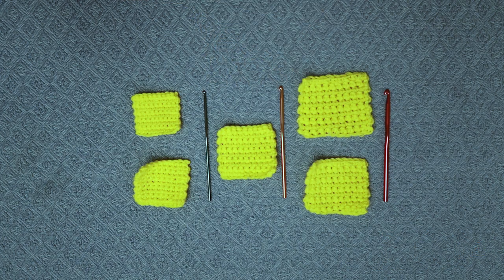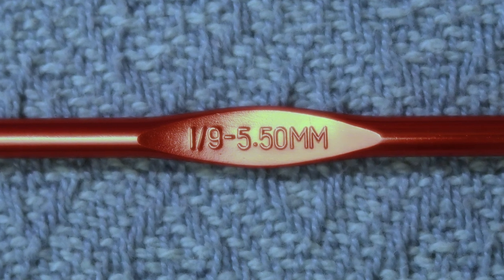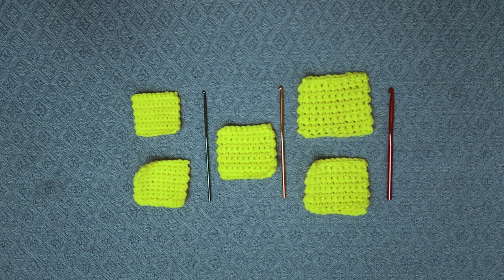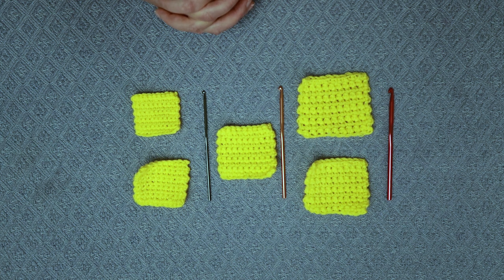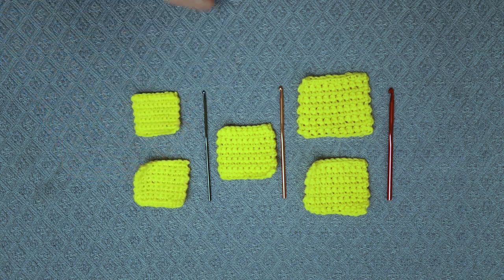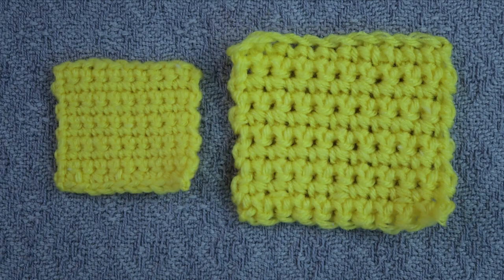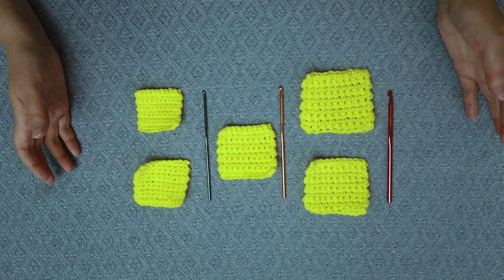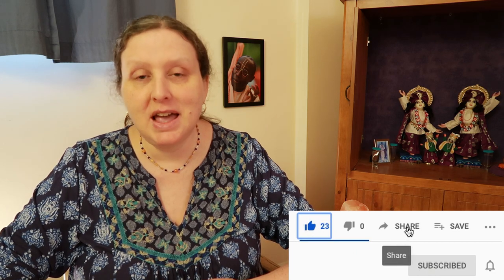Crochet Hook Sizes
A little bit about what a big difference hook size makes.